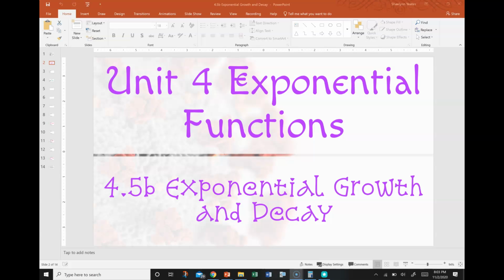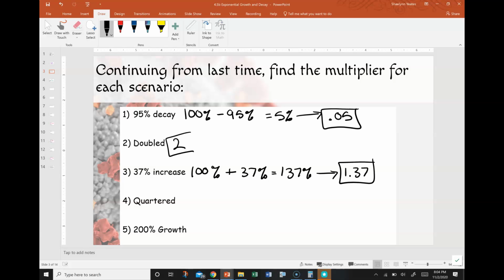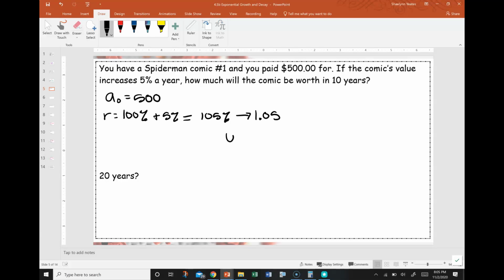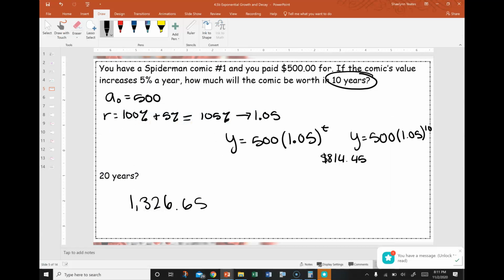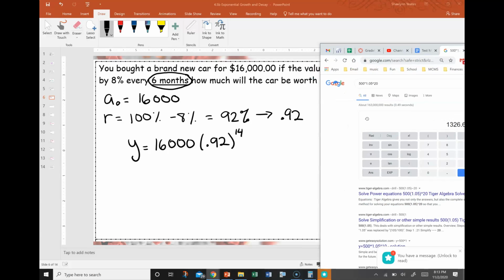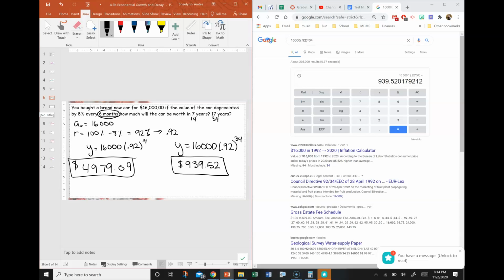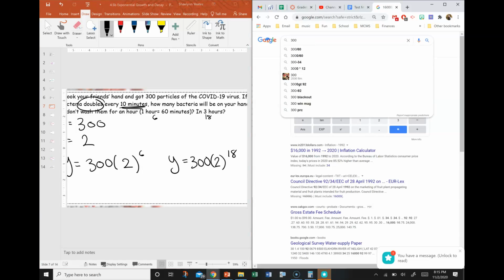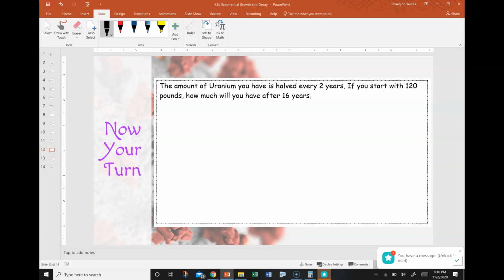4.5b Exponential Growth and Decay